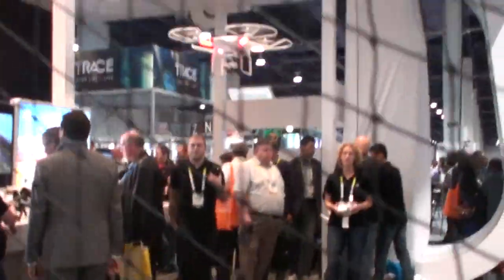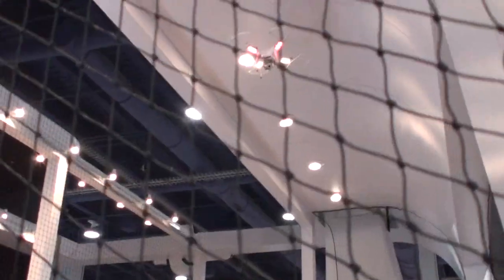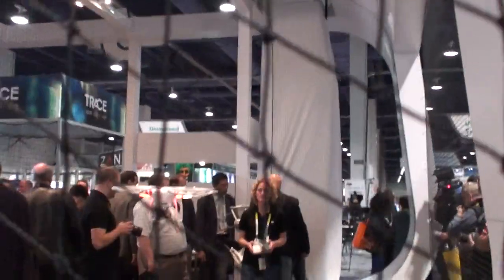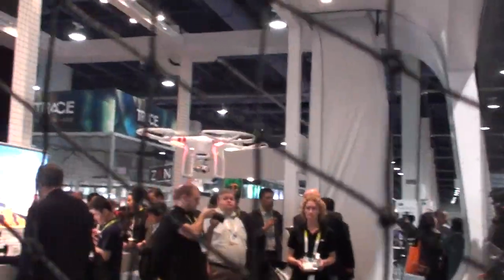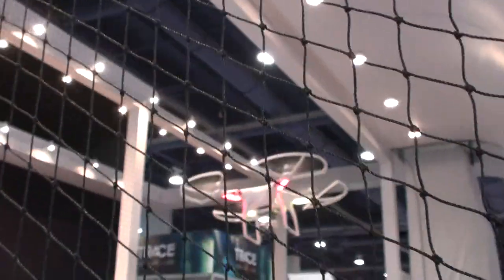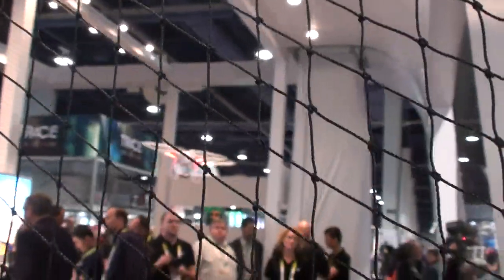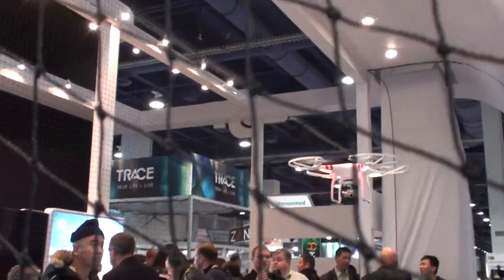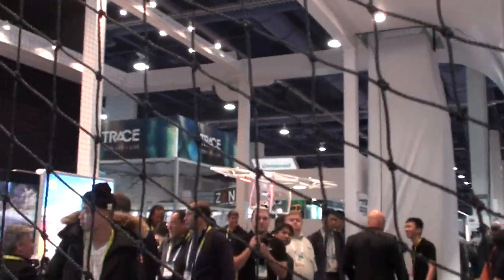CES 2015 Drones in Action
Drones of all types and sizes for work and play at CES 2015.